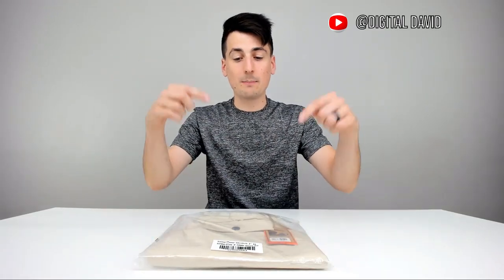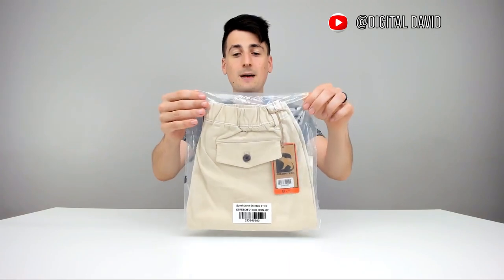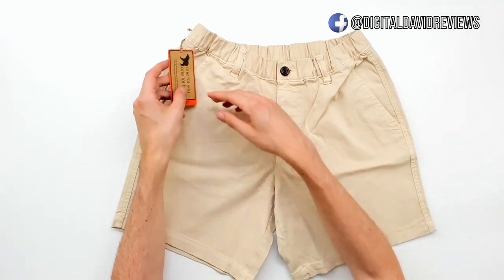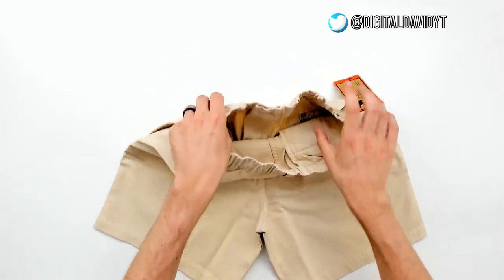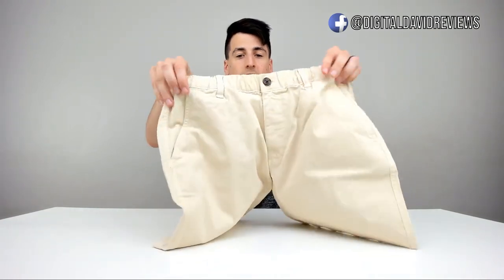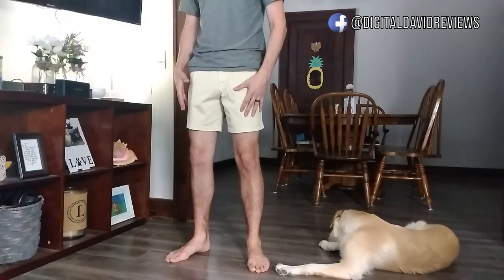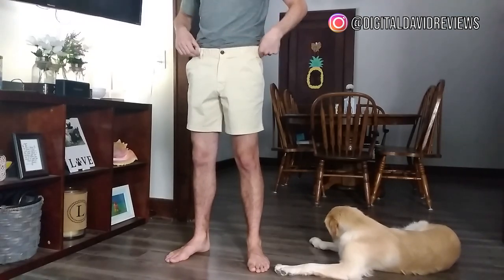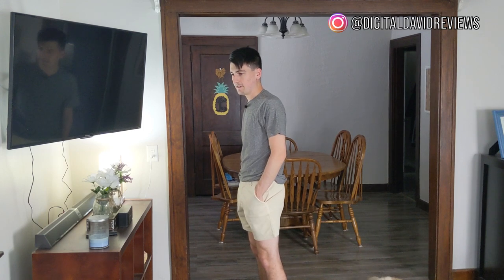MEN'S CASUAL SHORTS | Bearbottom Clothing Sand Dune Stretch Review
Bearbottom Clothing

Bearbottom Clothing Sand Dune Stretch 7" Stretch Short Review

Bearbottom Clothing is Built for Everyday Adventure. Comfortable Go-To's Packed With Features. Made With Premium Materials. More Quality For Half the Price. Easy Returns. Free Exchanges. When You Buy One, We Give One.